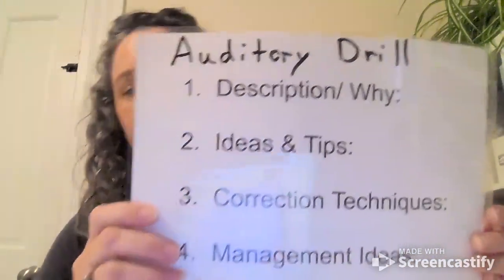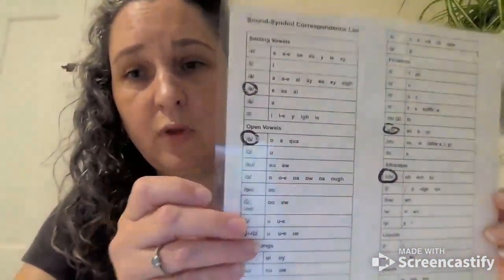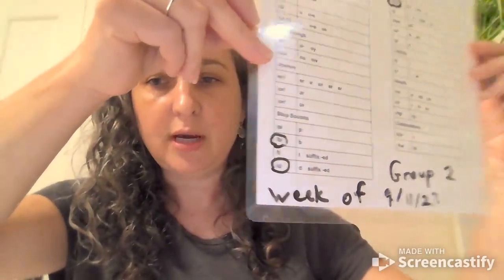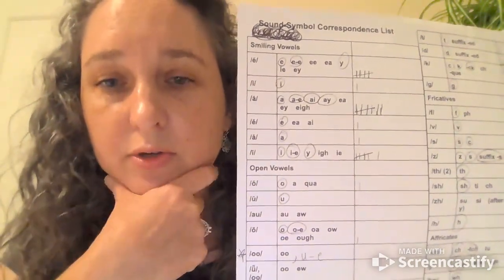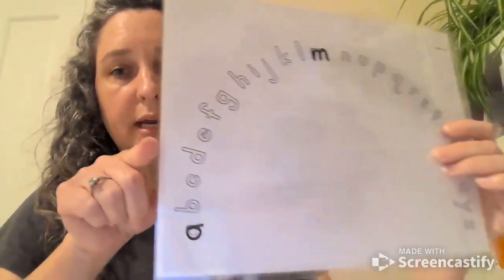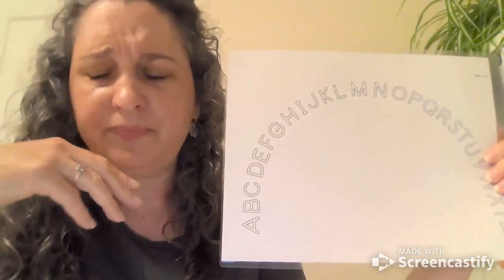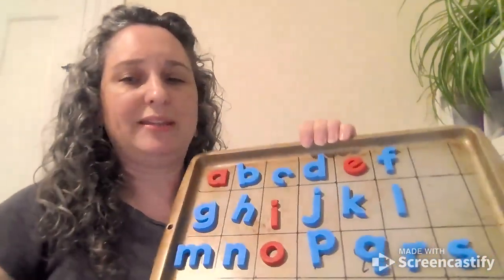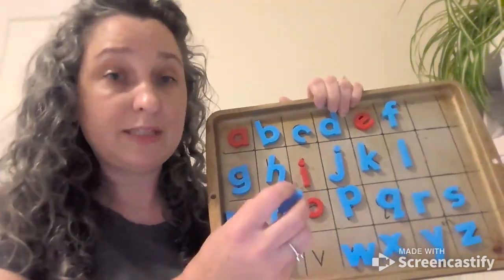Auditory Drill: Part 2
Auditory Drill: Ideas & Tips